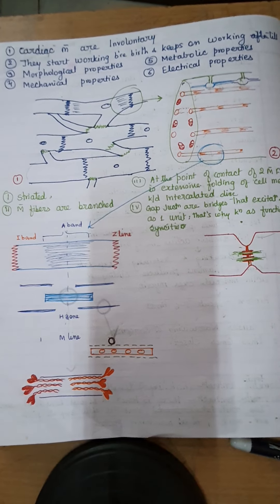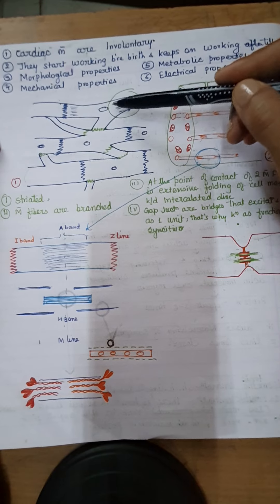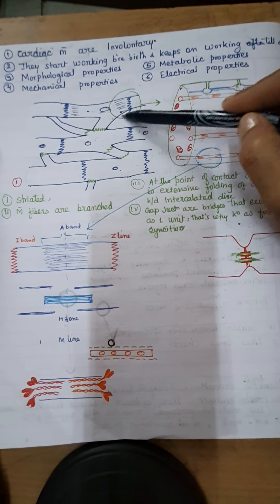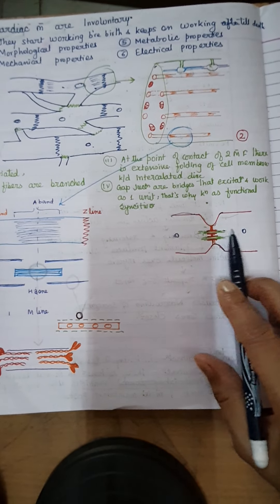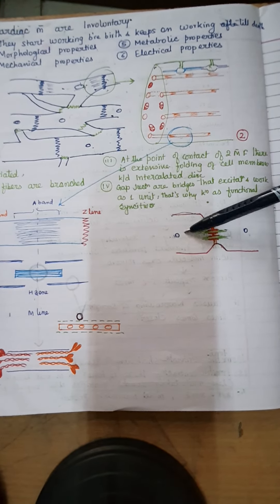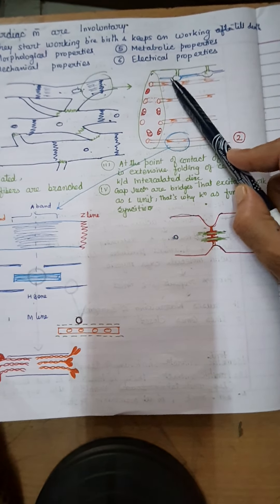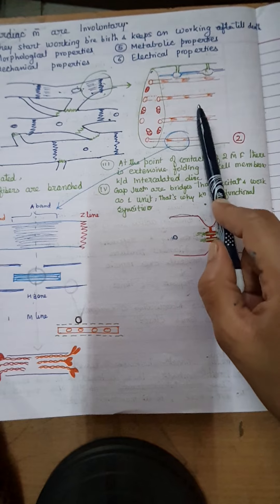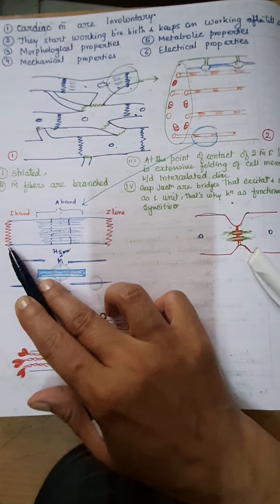Structural or morphological properties of cardiac muscle